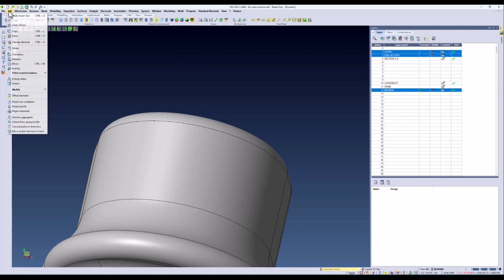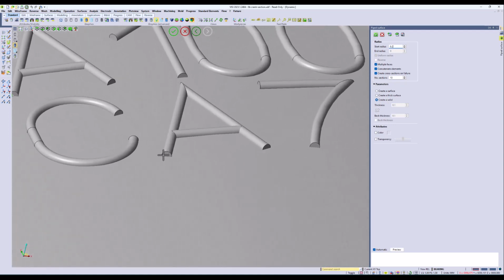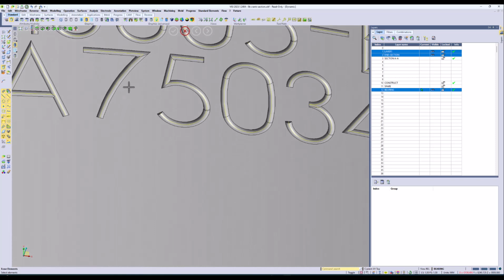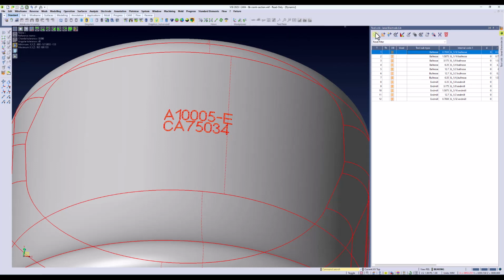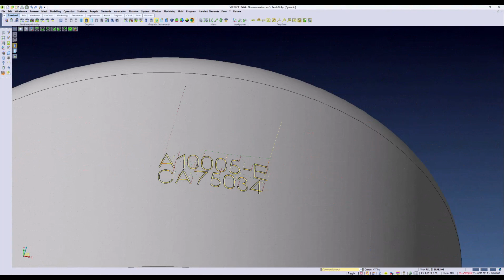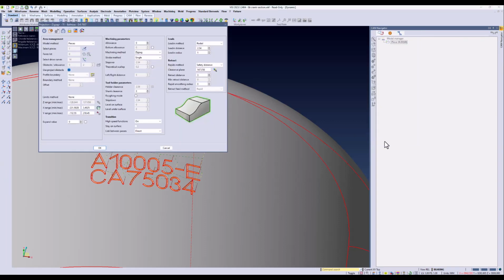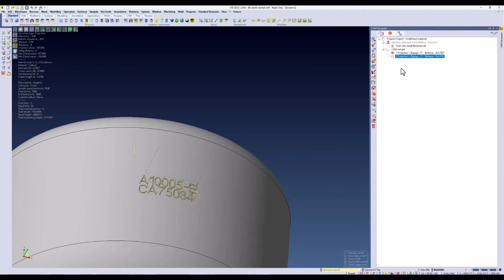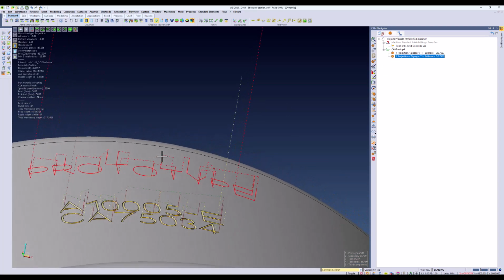VISI by Hexagon Vector Text and Engraving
Vector text and engraving are essential functionalities in VISI, especially for practices in manufacturing and machining. Vector text refers to text that is defined by mathematical vectors rather than pixels. In VISI, vector text is used to create precise and scalable text elements for various applications, including toolpath generation for machining. Vector text is commonly employed in creating labels, annotations, and other textual elements on 2D and 3D models within the software. VISI provides tools for creating and manipulating vector text so that users can customize font styles, sizes, and other attributes. The ability to convert text into vector paths is crucial for generating machining toolpaths accurately. Engraving involves the process of cutting or carving designs into a material surface and is often used for adding intricate details, serial numbers, logos, or other features to parts. VISI, being a comprehensive CAD/CAM solution, provides specific tools and functionalities for engraving operations. This includes defining engraving toolpaths, selecting tools, adjusting parameters for depth and width of cuts, and visualizing the results in a simulation.